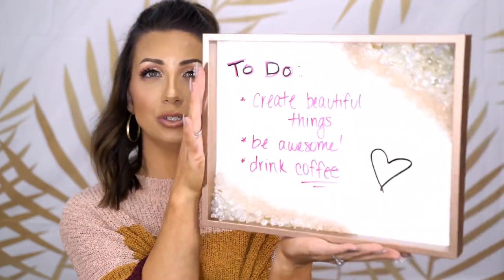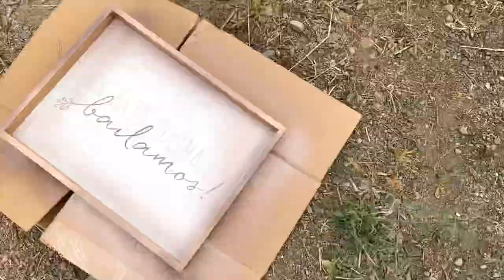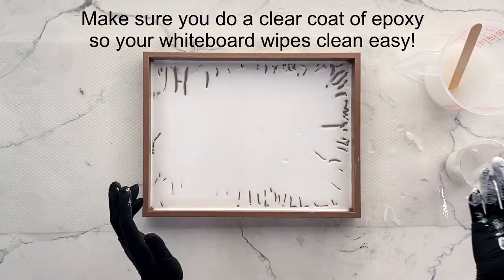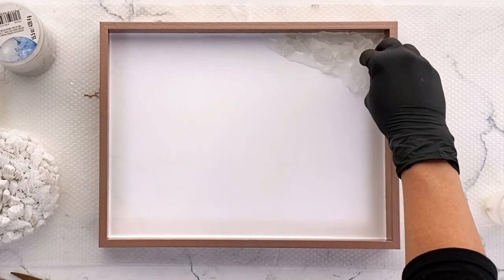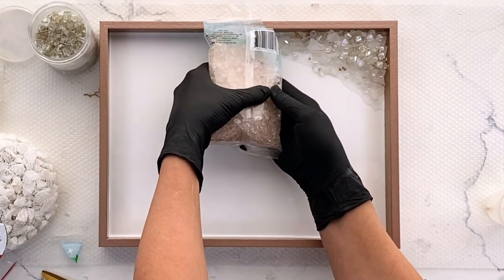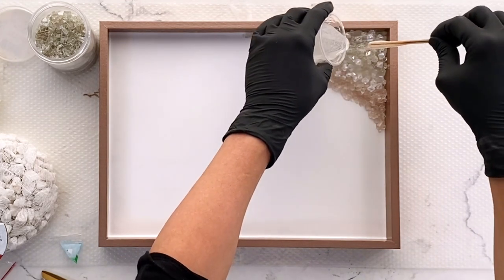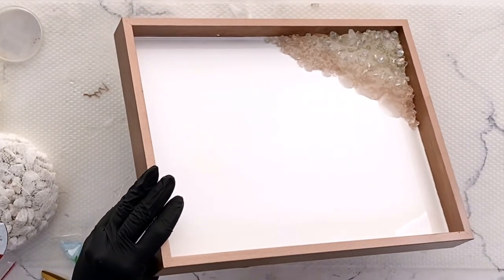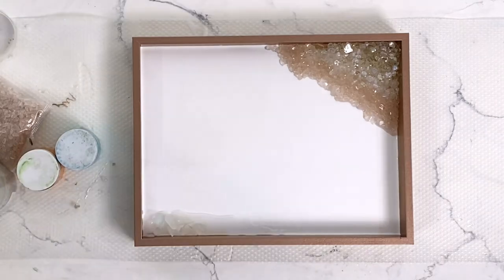EPOXY TUTORIAL / DIY GEODE WHITEBOARD!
Products used:

Frosted Glass